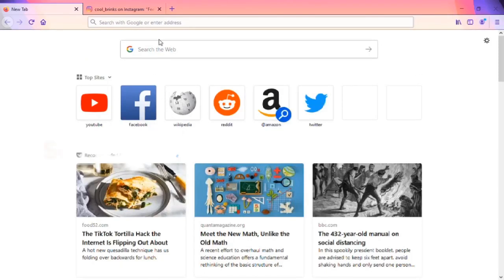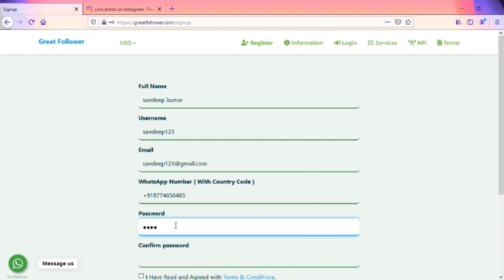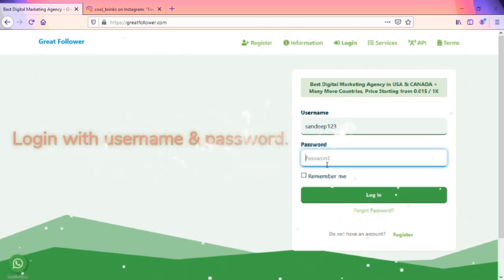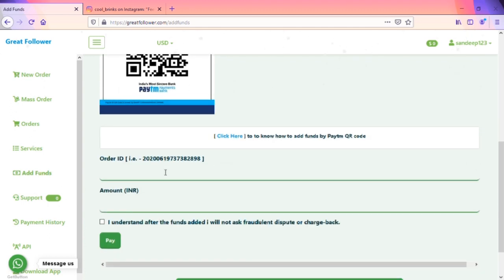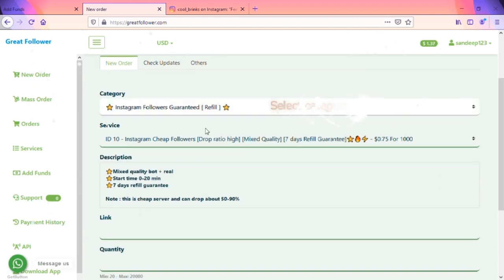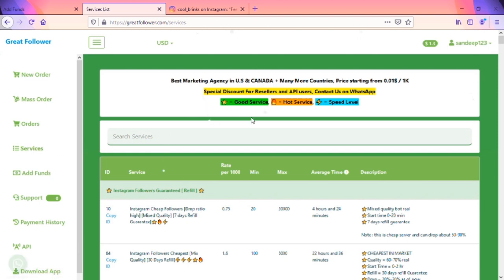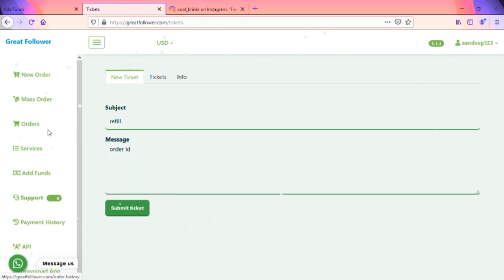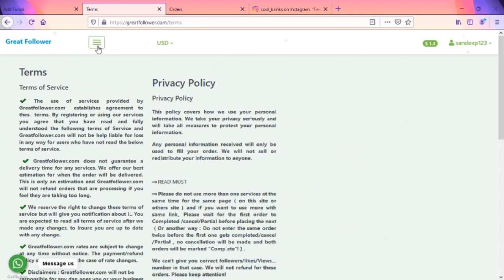How to use our server to gain popularity 🔥 | Best Digital Marketing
I am showing you how to use our server to increase your social media account growth and gain popularity, if you have any question then just contact us in our website support or you can Whatsapp us. we provide good discount if you want to resell our services to your clients. 😊